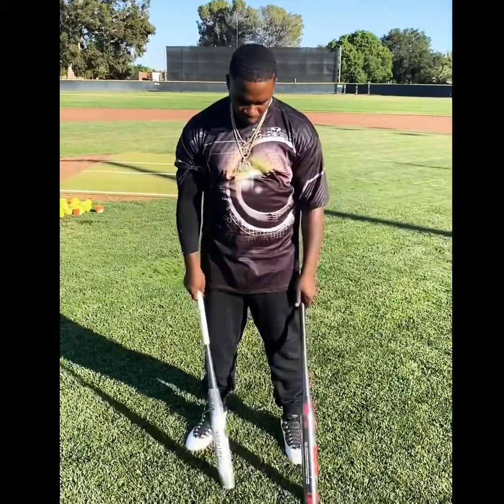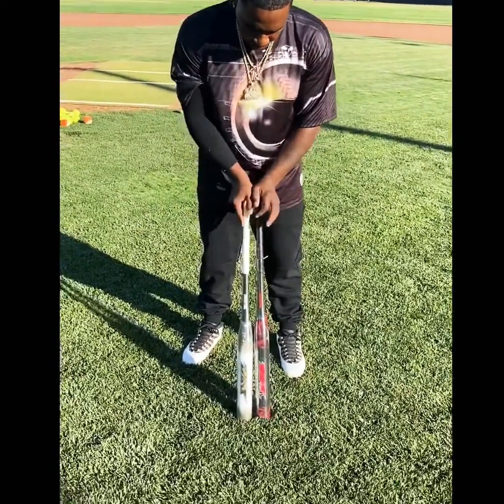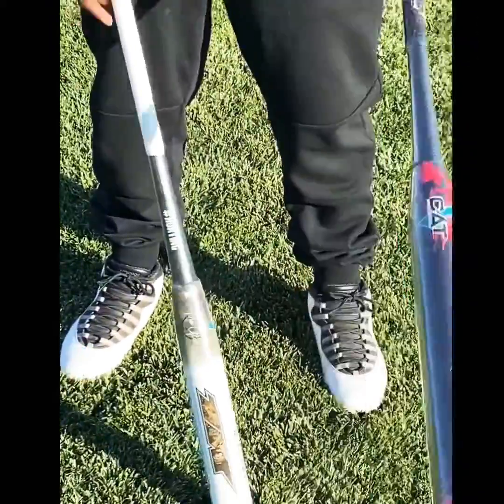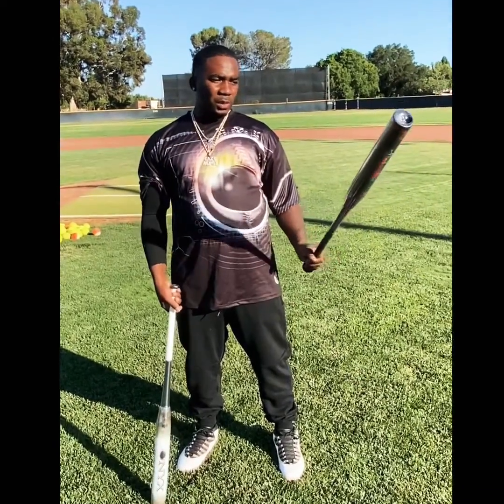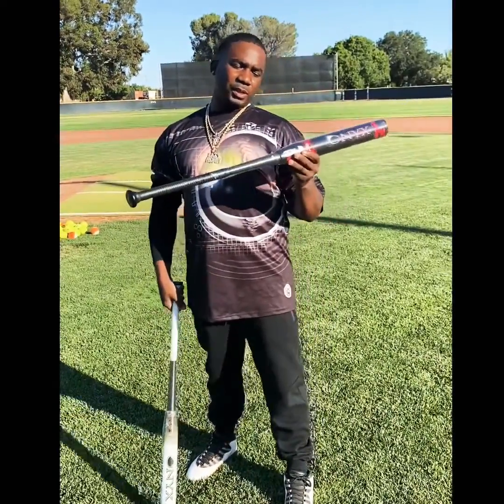Mac Rio Swinging the new hunting season fresh out the wrapper